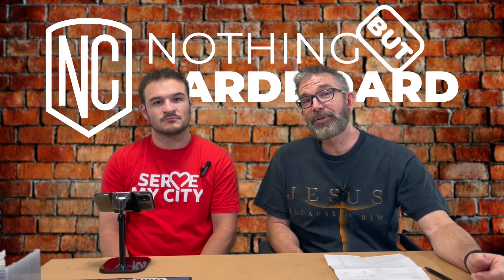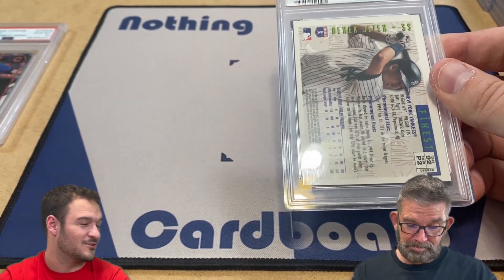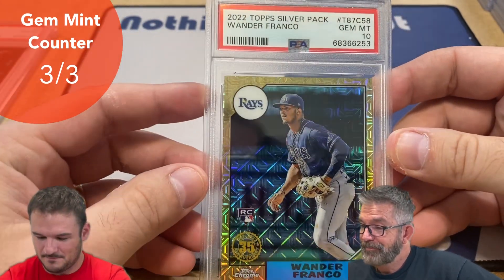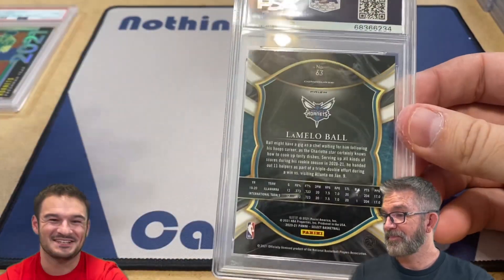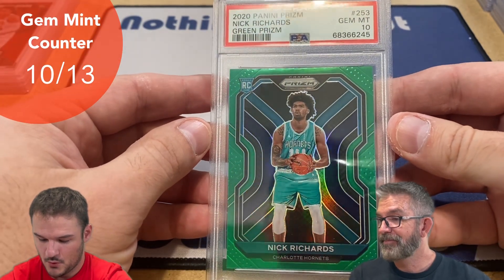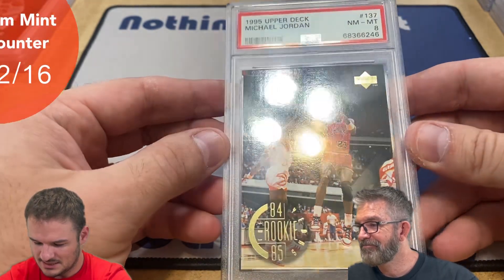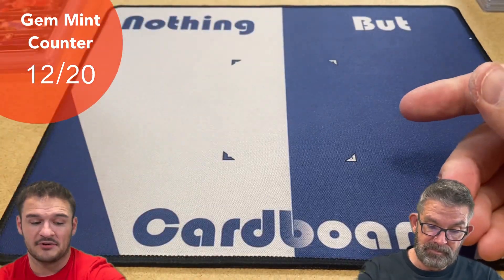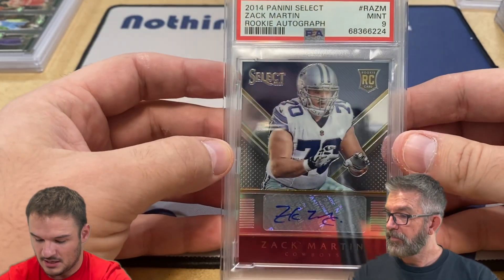PSA Spoiled Me With This Return!!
Part 2 of the 79-card bulk order to PSA put Cody in a trance with all of those Gem Mint 10’s!!!